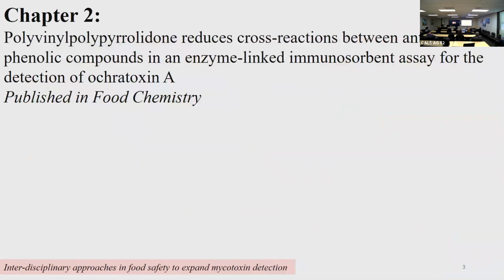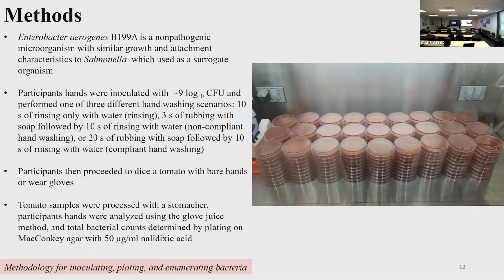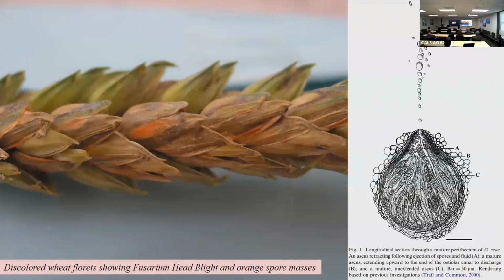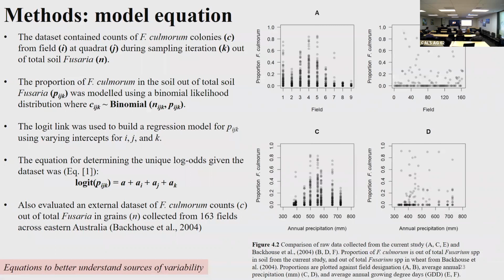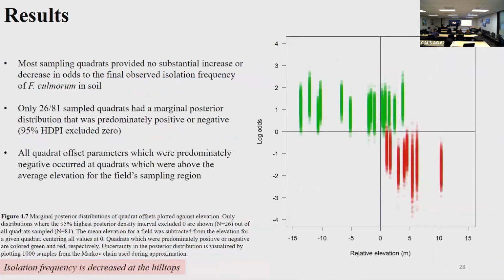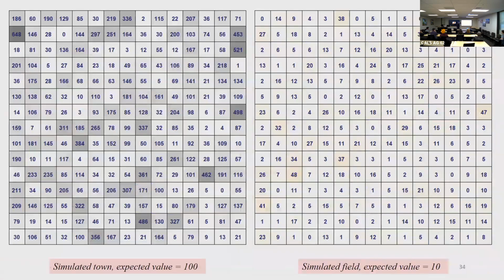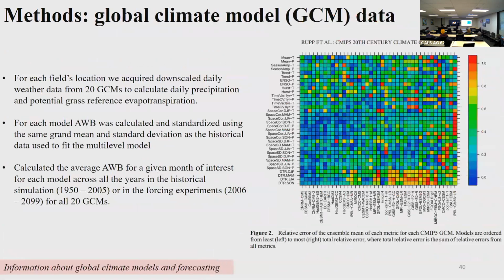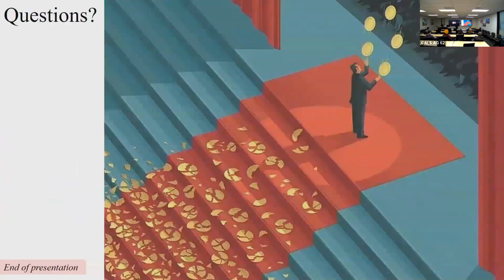My PhD defense